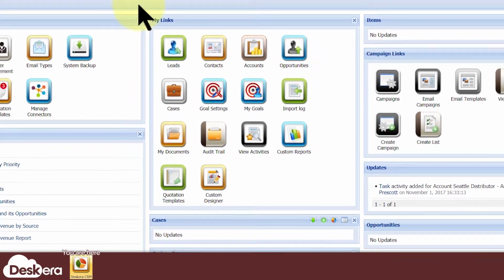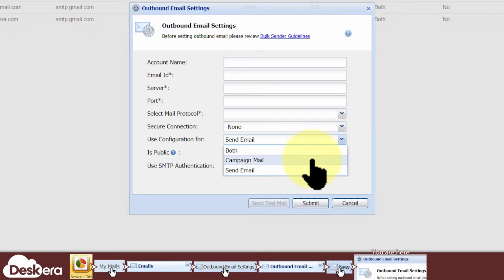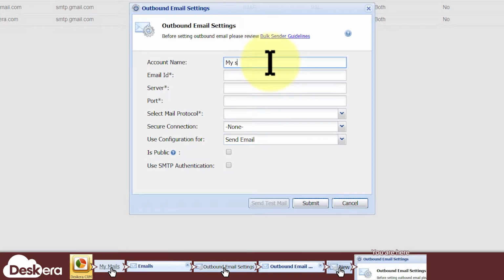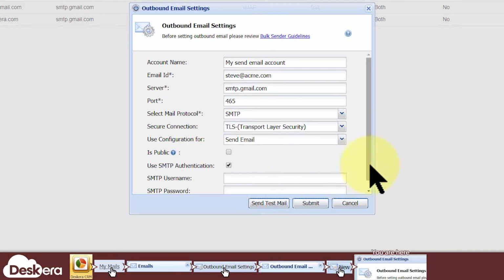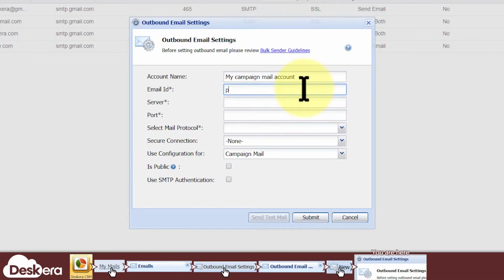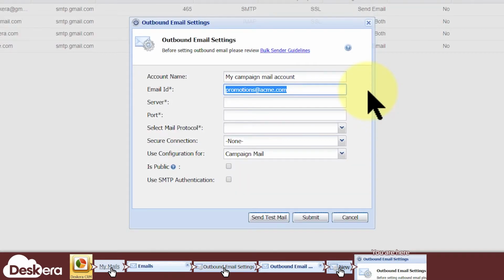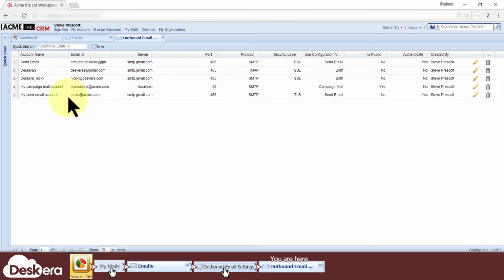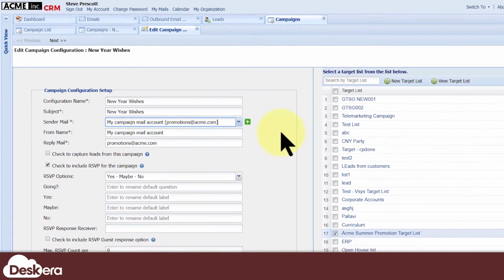How to Configure Your Outbound Email in Deskera CRM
Want to know of the easiest way to send out campaign mails and regular emails from your email account? Here’s a quick guide to help you set up Deskera CRM’s outbound email on your system. Although the process is quite simple, we would still advise you to consult your company’s IT personnel or your internet service provider to ensure that the settings you select comply with your company’s data security policy.